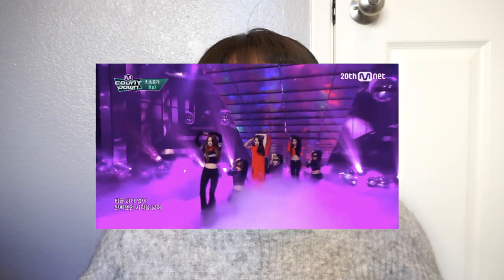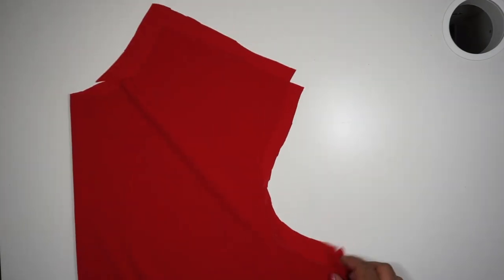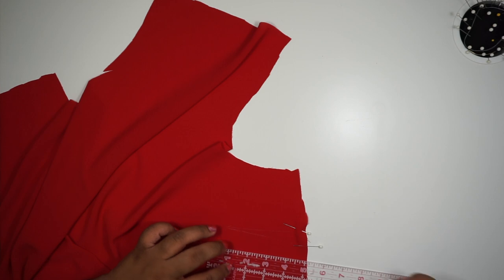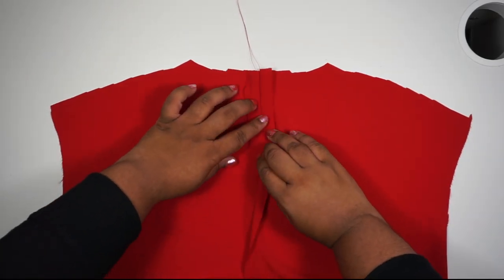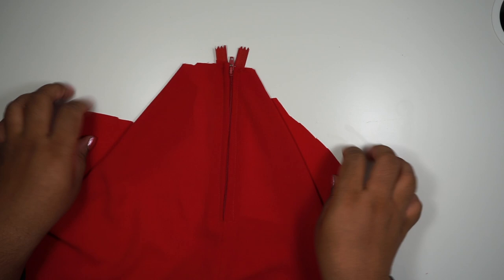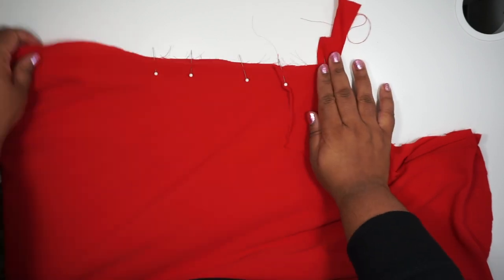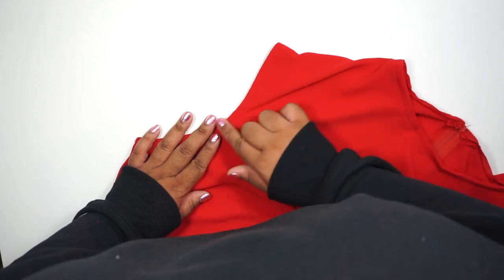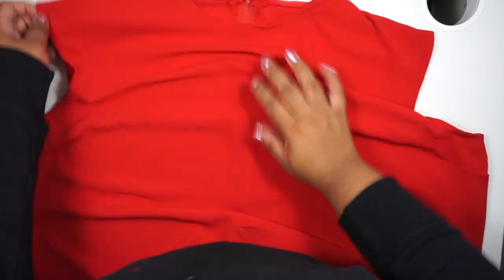DIY f(x)(에프엑스) '4Walls' Victoria Red Top ❤️ || YaGirlBri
✰ C O N T A C T ✰

✰ M U S I C ✰
Kissing Blind - dyalla x Cottonwood Firing Squad